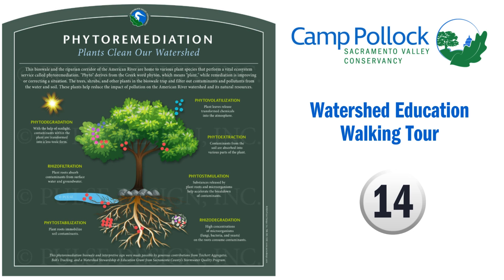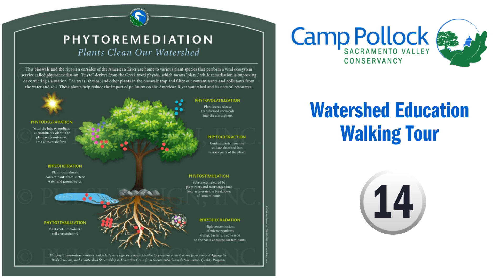Phytoremediation (Camp Pollock Watershed Education Walking Tour #14)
Audio for the Phytoremediation interpretive sign at Camp Pollock. Learn more about how plants clean our watershed.